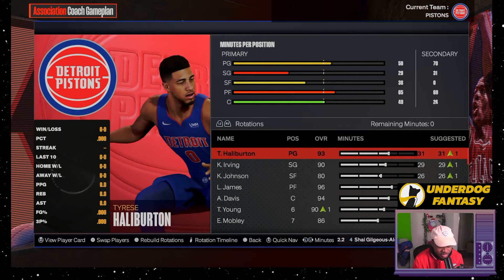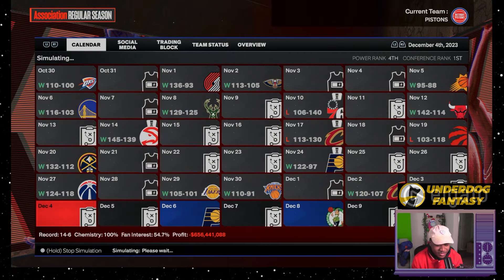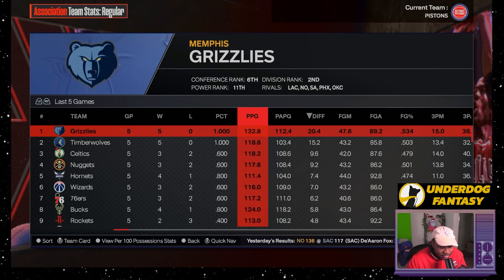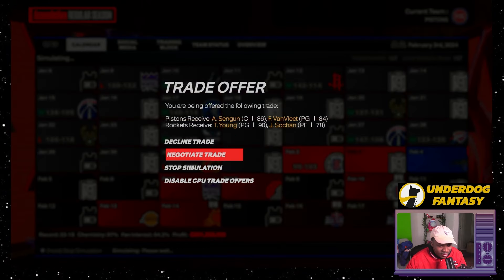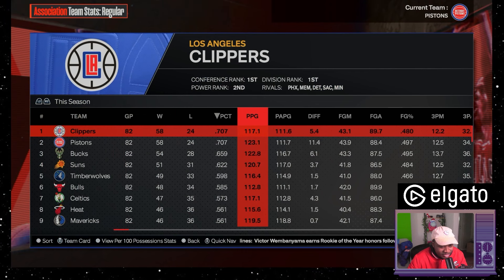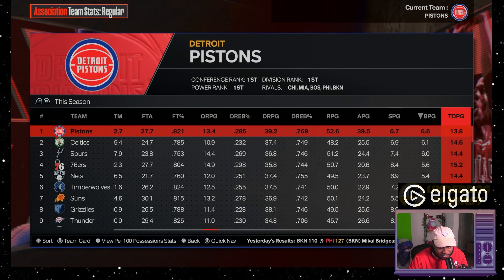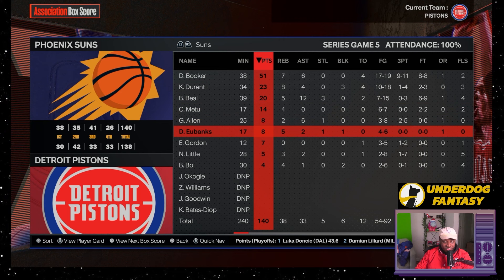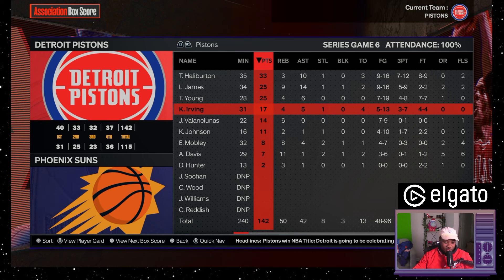I made an NBA 2K roster out of a trading card pack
Partners: 🎮 Want to create like me? Elgato got you covered!

I'm an Underdog Fantasy Partner! Underdog Fantasy has all things from Daily Fantasy Sports, Pick 'Em games and more! You can also use this link!

 / kofiewhy
Main Youtube:

 / kofiewhy
VOD Youtube:

/ kofieyeboah